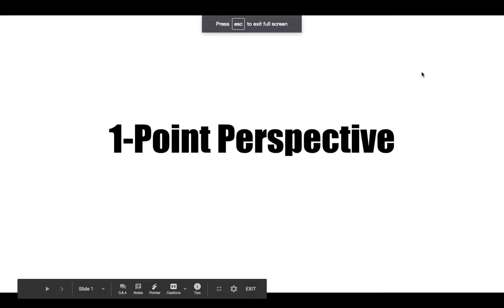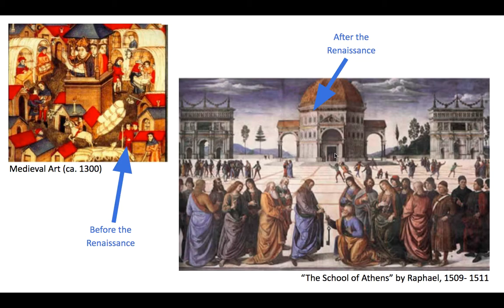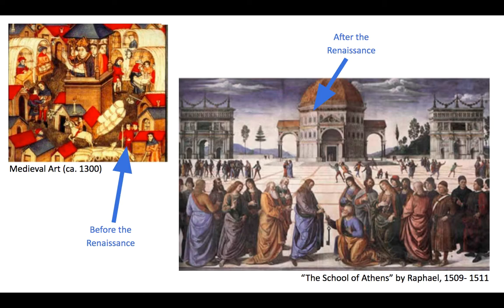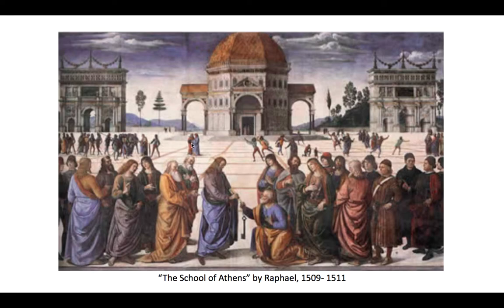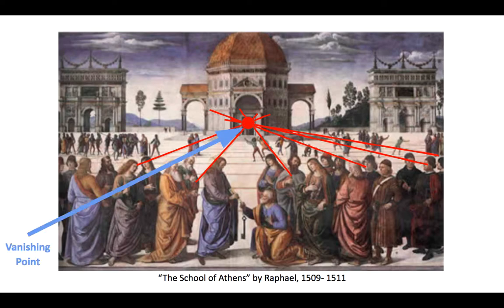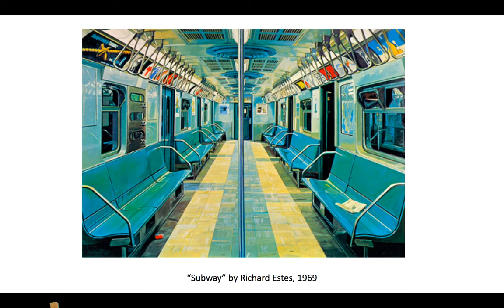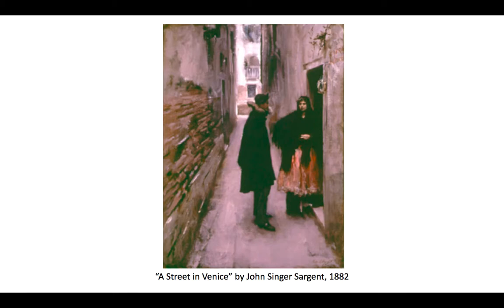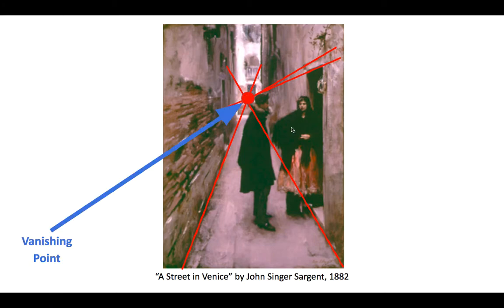Perspective slide presentation